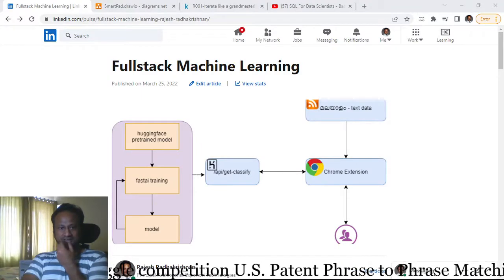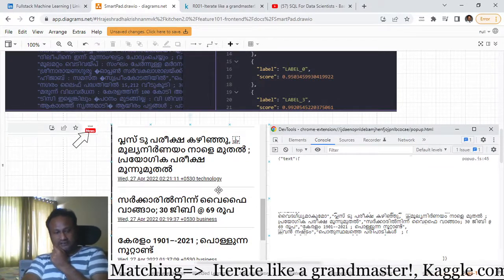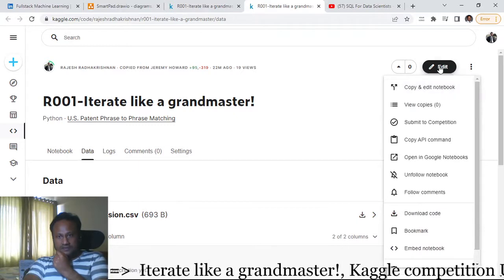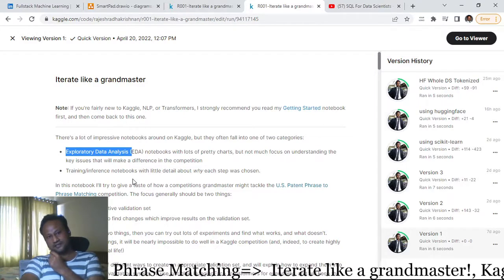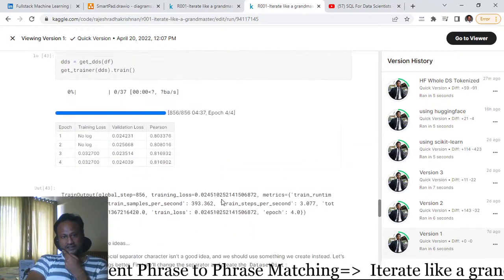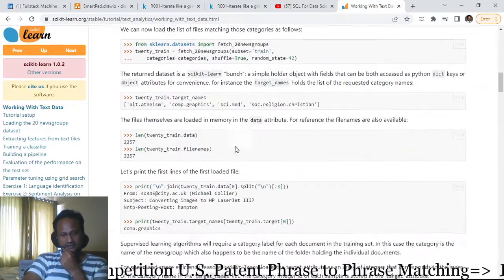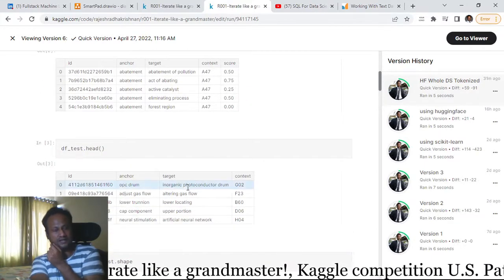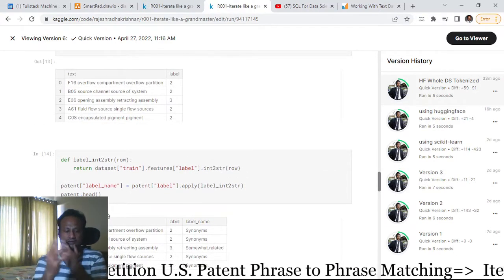Ep1029: Part 2|us-patent-phrase-to-phrase-matching|fastai|huggingface|kaggle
Prize Money $25,000, Baseline accuracy is ~34%, can be improvised to ~81% using BERT, Can we get top to the leadership board by June 20, 2022?

**use headphones**